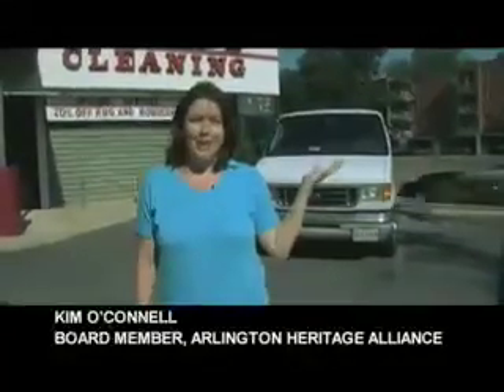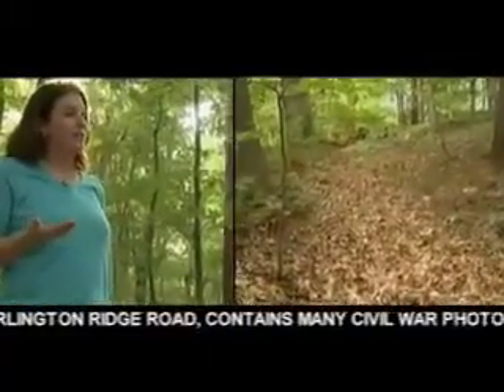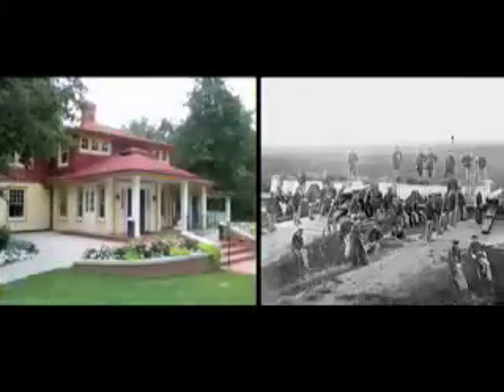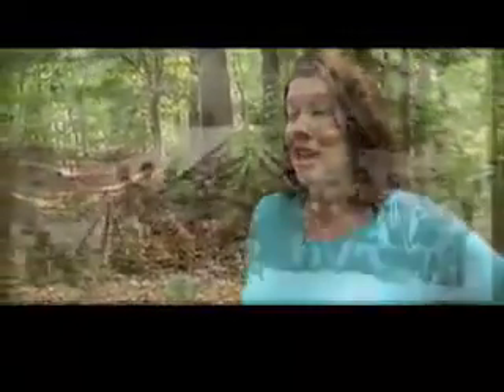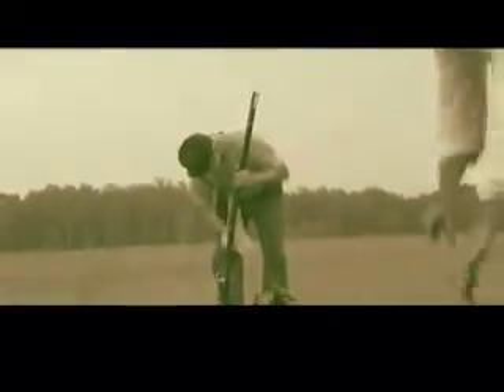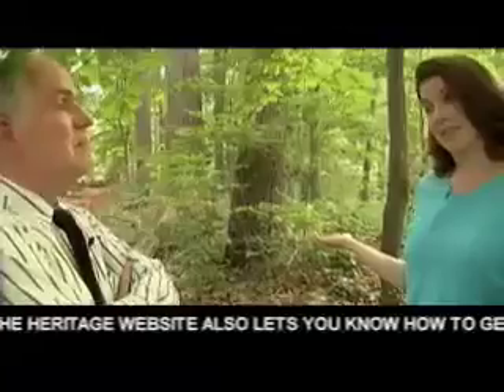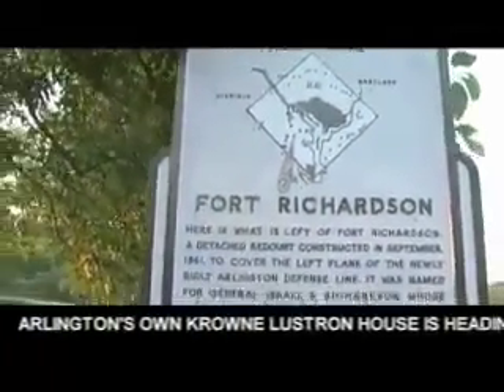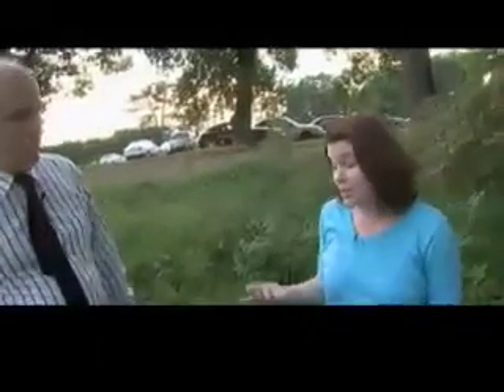Here/now Foundations: Civil War Earthworks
A segment of AVN's monthly magazine show, "Here/now", "Foundations" explores Arlington's heritage.  In this episode, we explore the last remnants of the Civil War earthworks that once ran for miles through Arlington and all of Northern Virginia.